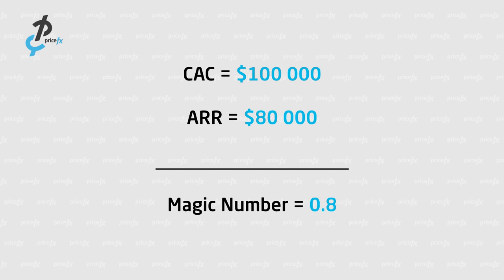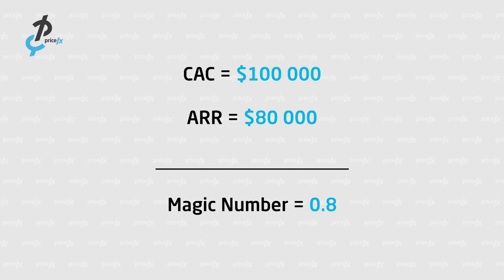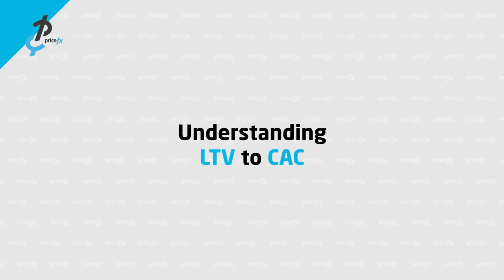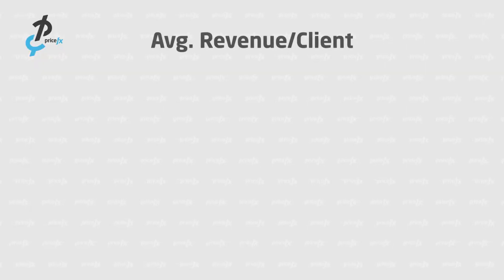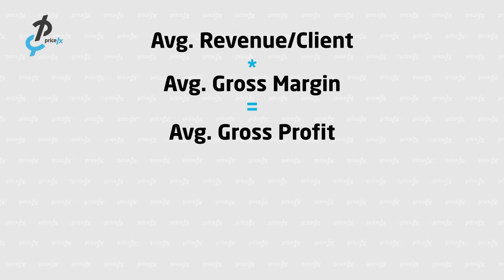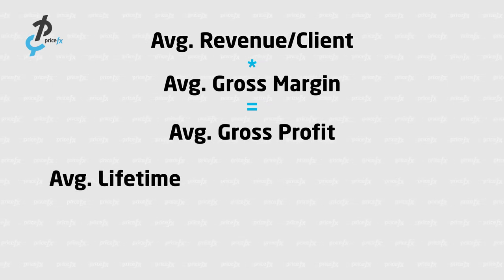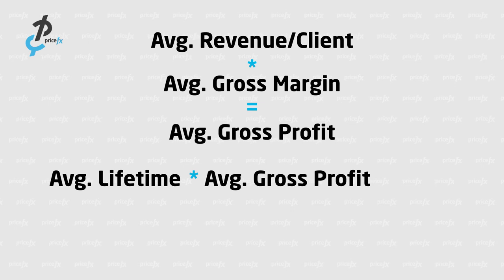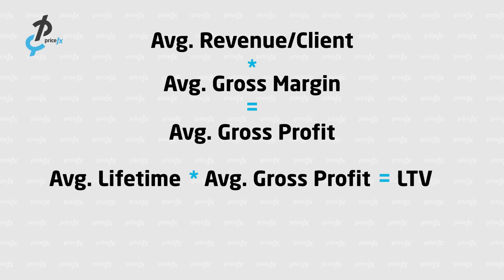SaaS (Software-as-a-Service) Metrics - Advanced | Part 2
Now that you've seen some basic Software-as-a-Service metrics it's time to take it to the next level with advanced metrics.

In this video, our CFO Gillian Sheeran will explain terms like, what is CAC, Magic Number, LTV to CAC and etc.

☞ TIMESTAMPS:
00:00 - Intro
00:36 - Customer Acquisition Costs
01:02 - The Magic Number
01:55 - The Rule of 40
02:51 - Understanding LTV to CAC
04:09 - CAC Payback
04:42 - The Pricefx way
04:52 - Conclusion